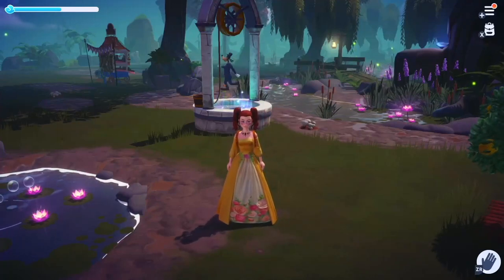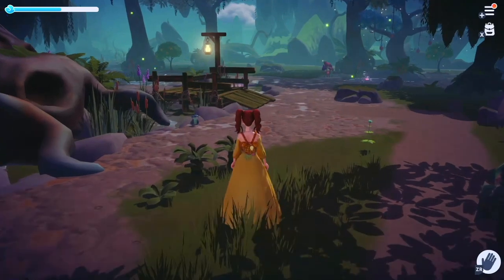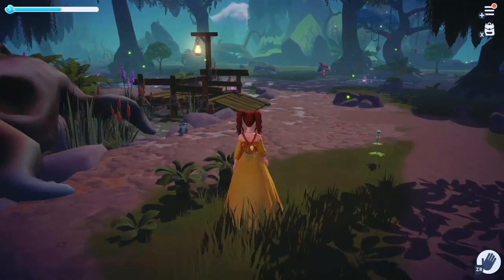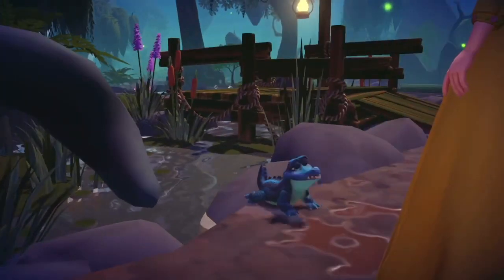THE IDIOT'S GUIDE TO FEEDING CROCODILES